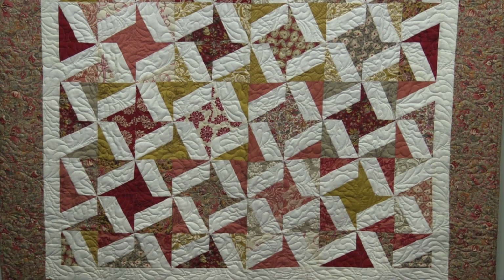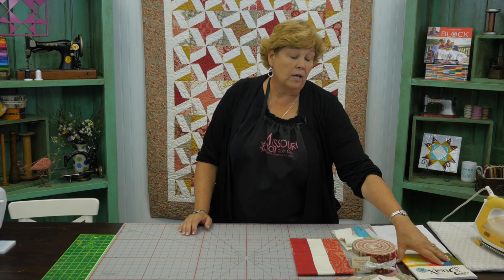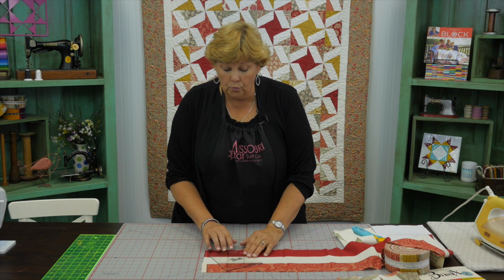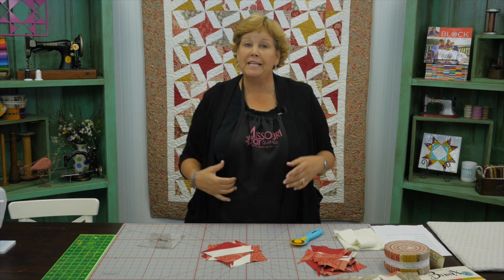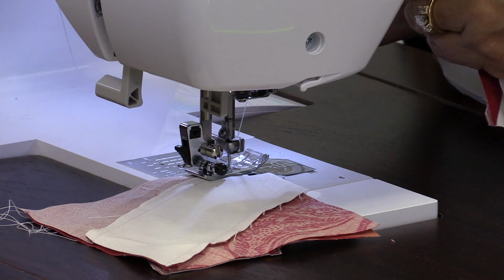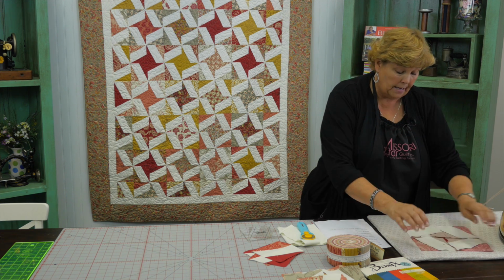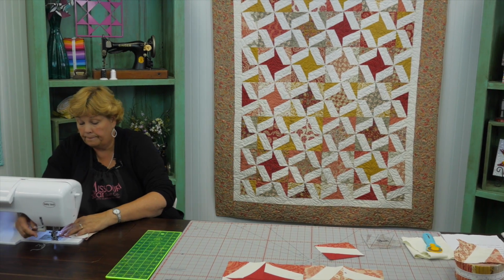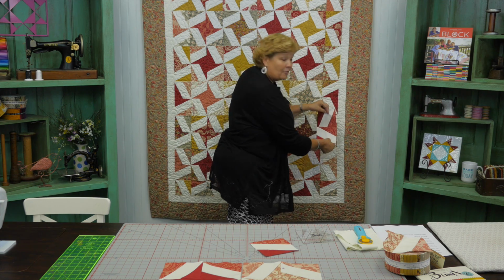Make the Basic X-Block Ruler Quilt with Jenny Doan of Missouri Star! (Video Tutorial)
Get 15 digital patterns free in our ebook "15 Quilts for 15 Years" Jenny Doan demonstrates how to make an easy Basix X-Block Ruler Quilt using the X-Blocks BasiX Ruler and 2.5 inch strips of precut fabric (jelly rolls). We used Madame Rouge A Bonheur des Dames Jelly Roll by French General for Moda Fabrics strip sets and solid yardage.